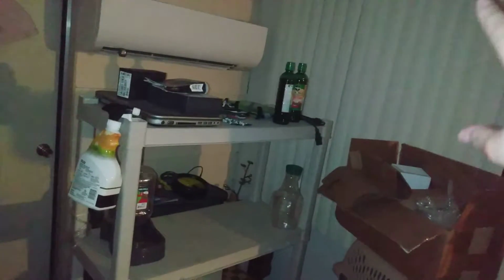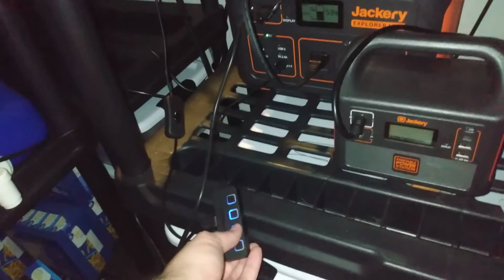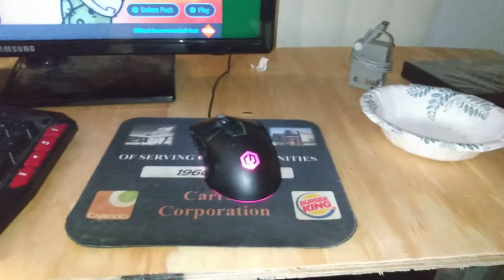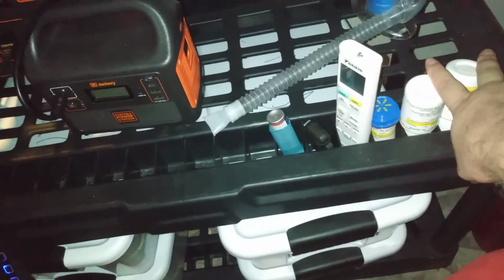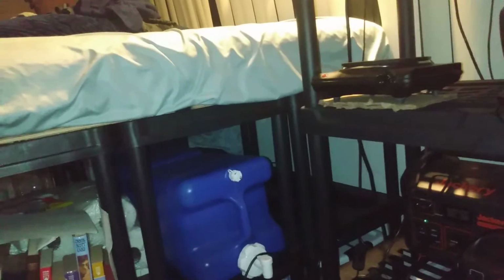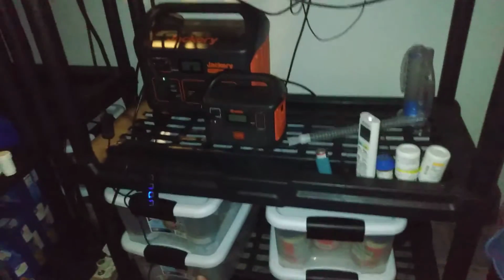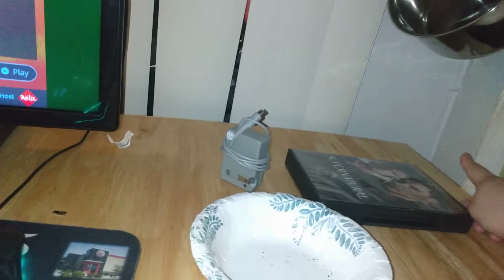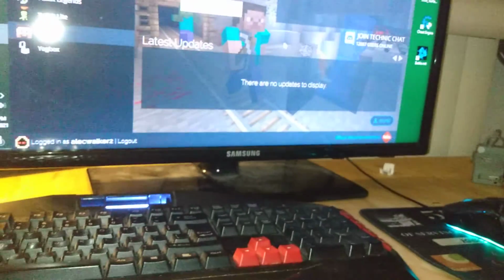new setup and a muffin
price of wood went down so I made a few
changes. setup is different enough that it's worth a new video and everyone gets to see the baby cat.